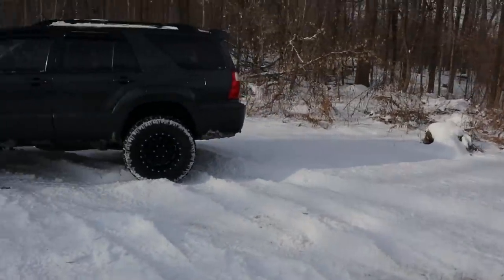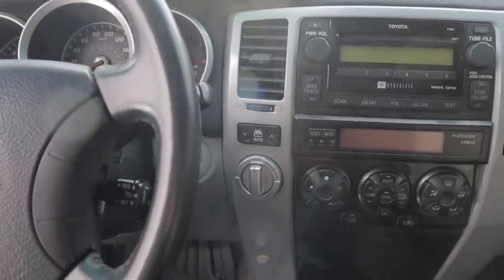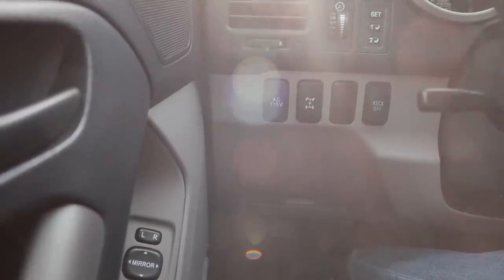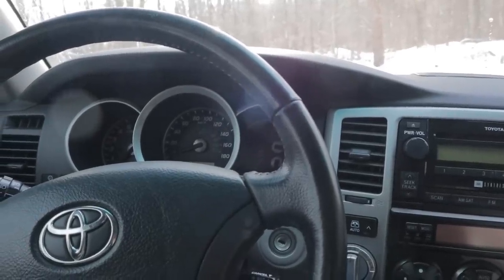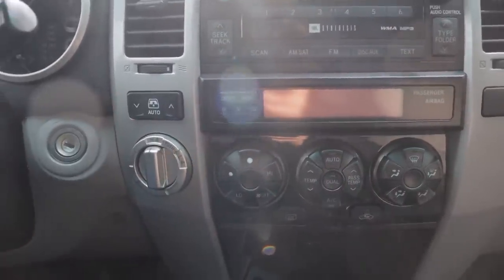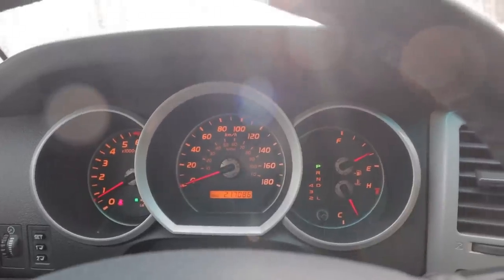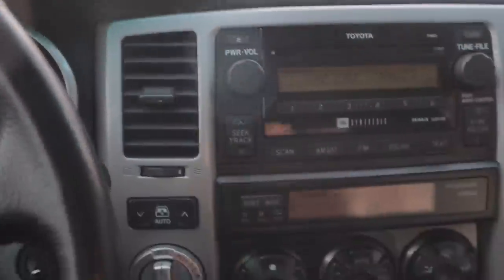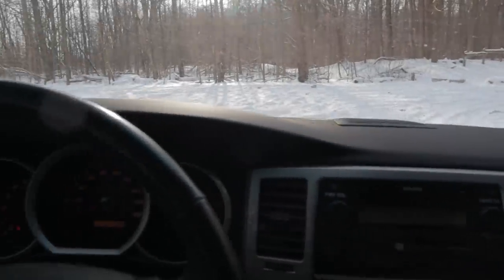Keep Your 4WD From Failing With 1 Easy Trick!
The 4X4 actuator on the 4th Gen 4runners is known to seize up if you don't use it. Luckily you can avoid that with 1 easy trick:

Use it or lose it!

That's all you need to do. Even if you don't take your 4runner off road, you still need to cycle the 4 wheel drive once a month to keep everything moving freely. This takes 10 seconds and could potentially save you hundreds in repair costs!

Links to 4runner modifications:
MIC Tuning OEM style light bar buttons
Oznium LED Camping lights
Boslla color changing LED foglights
Pioneer DMH-2660NEX head unit
iDatalink Maestro steering wheel control module

The camera I use for these videos
Rode microphone